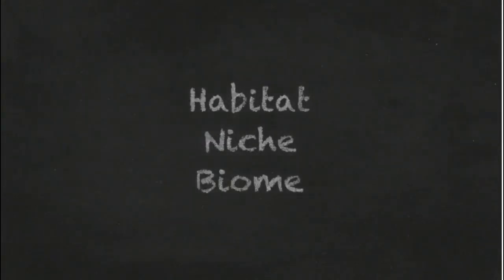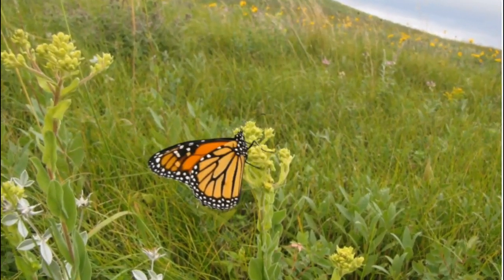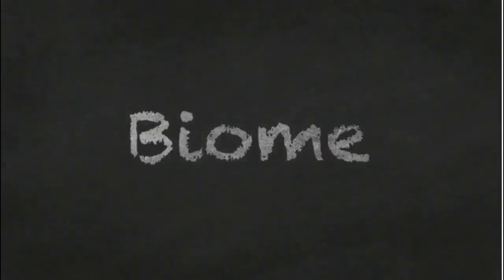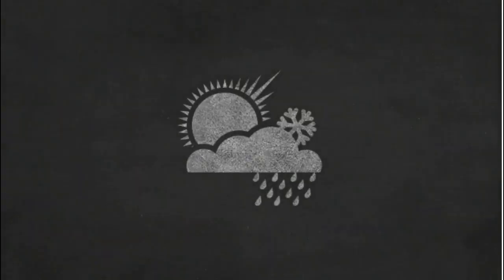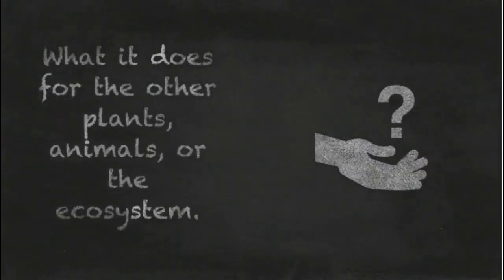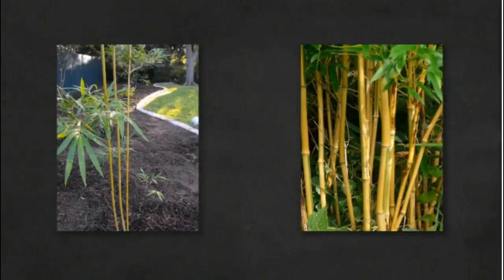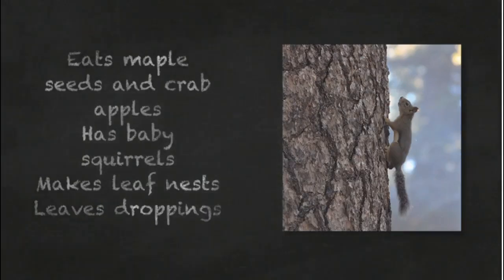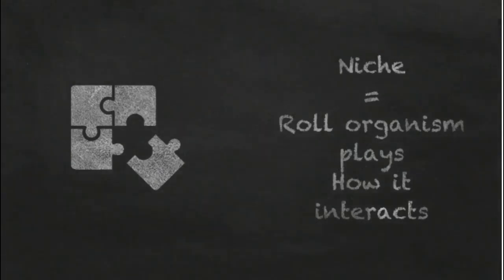Habitat, Biome, Niche